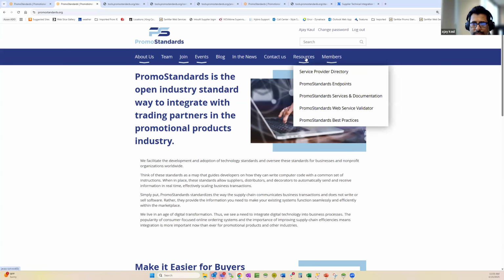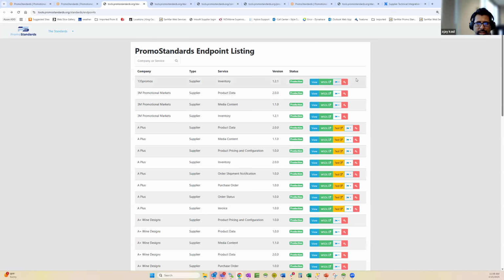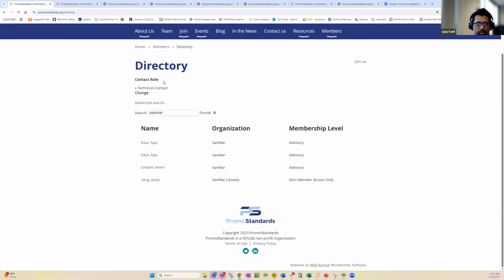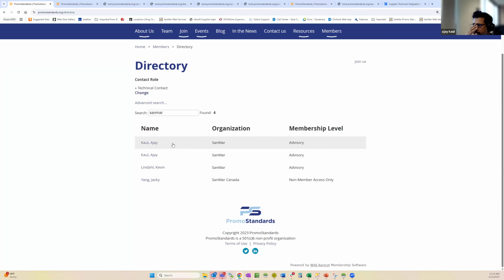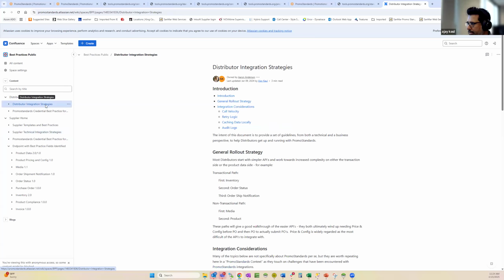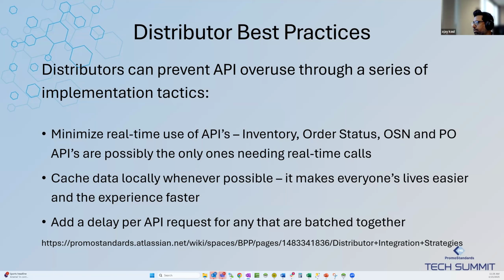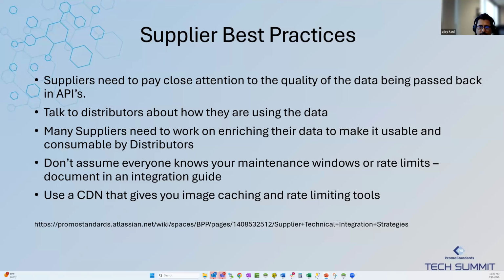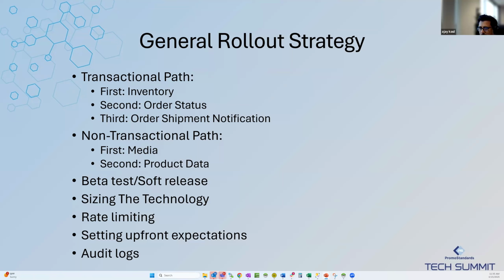PromoStandards April Office Hours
📋 Outline
1. Introduction and Purpose • 00:00:12
Jessica Shonebarger welcomed committee members and outlined the meeting's purpose to address frequently asked questions regarding promo standards.
The meeting was recorded for future reference and to assist those who could not attend.
2. Technical Walkthrough of API Management • 00:01:00
Ajay Kaul provided a detailed walkthrough on how to access and manage supplier endpoints, including how to request credentials and update endpoints.
Participants were encouraged to engage with suppliers for specific feature information and to utilize onboarding guides for better understanding.
3. Onboarding Guides and Community Support • 00:13:43
Ajay Kaul highlighted the need for suppliers to create onboarding guides to assist new distributors in navigating the promo standards platform.
Jessica Shonebarger offered her support in connecting members with the right contacts if they encounter issues with suppliers.
4. Transition from SOAP to RESTful Standards • 00:20:08
Robert confirmed that the standards committee is actively investigating the transition from SOAP to RESTful standards for existing and new standards.
This transition aims to modernize the API management process and improve efficiency.
5. Implementation Strategies and Best Practices • 00:21:30
Ajay Kaul discussed implementation strategies for distributors, emphasizing the importance of understanding supplier workflows and minimizing real-time API usage.
Best practices include limiting order status calls to two to three times a day and nesting OSN calls with order status calls for better tracking data.
6. Inventory Management Recommendations • 00:28:10
Ajay Kaul suggested pulling inventory data at the product ID level to reduce API calls and improve data payload efficiency.
He recommended caching data to minimize daily calls to supplier systems and suggested updating product data monthly.
7. API Request Optimization • 00:29:07
It was advised to add delays between API requests to optimize performance and prevent overload on supplier platforms.
Suppliers should ensure high-quality data is passed through APIs, including optional fields that add value for distributors.
8. Integration Guides and Support • 00:30:28
A built-in integration guide is essential for suppliers to communicate nuances and maintenance windows to distributors.
Suppliers should expose rate limits and other operational details to help distributors optimize their systems.
9. CDN Utilization • 00:31:51
Using a Content Delivery Network (CDN) for image caching and rate limiting can significantly improve loading times and efficiency.
Ajay emphasized the importance of a general rollout strategy for API features, starting with simpler services.
10. Beta Testing and Feedback • 00:32:28
It was recommended to conduct beta testing and soft releases of new features with select high-volume distributors to gather feedback before full implementation.
Understanding the technology requirements based on the complexity of API calls is crucial for successful integration.
11. Documentation and Audit Logs • 00:34:36
Comprehensive documentation should be published to inform users about data update frequencies and service expectations.
Implementing audit logs will help both suppliers and distributors track service efficiency and troubleshoot issues.
12. Future Roadmap of Promo Standards • 00:40:36
Eric Alessi discussed the evolution of promo standards, moving towards a RESTful interface with JSON payloads for easier implementation.
The committee is working on enhancing the product pricing and configuration standards to clarify pricing algorithms and configuration options.
13. Engaging Distributors • 00:49:08
Nate raised concerns about how smaller suppliers can effectively reach out to distributors to promote their data endpoints.
Eric Alessi suggested leveraging service providers for integration and focusing outreach on larger distributors who may have more technical resources.
14. Closing Remarks • 00:55:16
Ajay Kaul expressed appreciation for the opportunity to engage with members and emphasized the importance of sharing best practices.
Jessica Shonebarger confirmed that the meeting recording would be available on their YouTube channel for future reference.